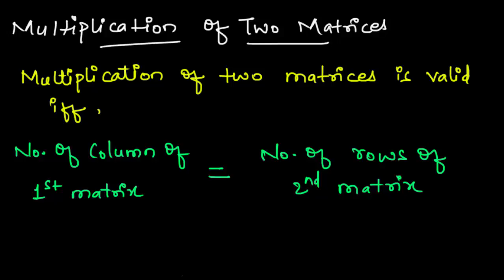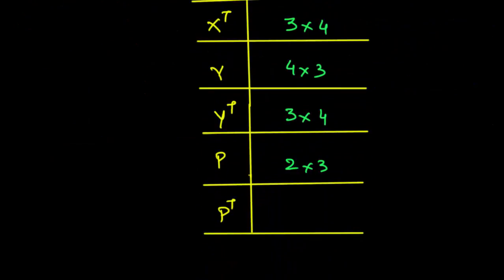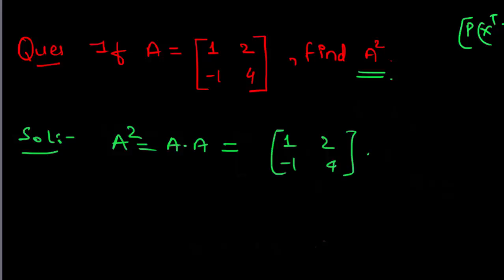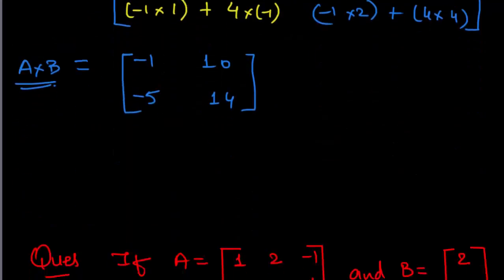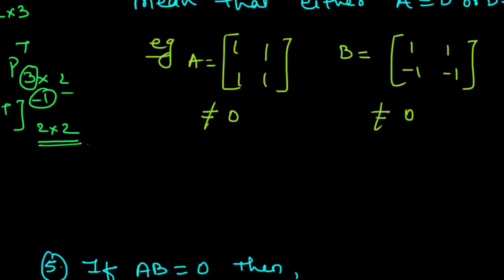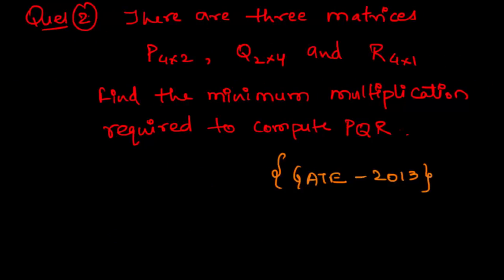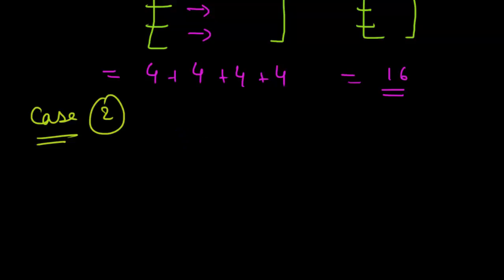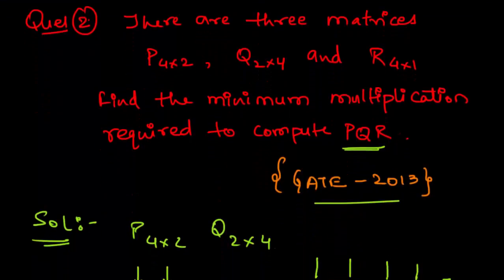Linear Algebra part-4 Multiplication of two Matrices, Previous year GATE questions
Learn how to multiply two Matrices and properties of Matrix Multiplication.